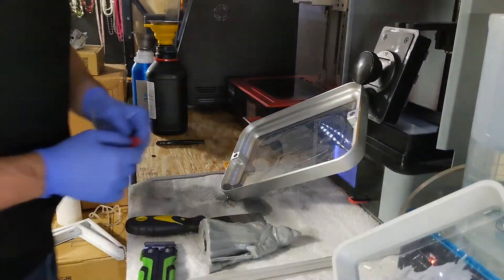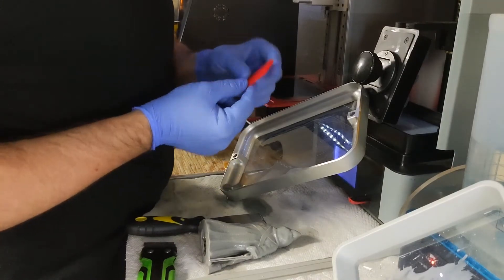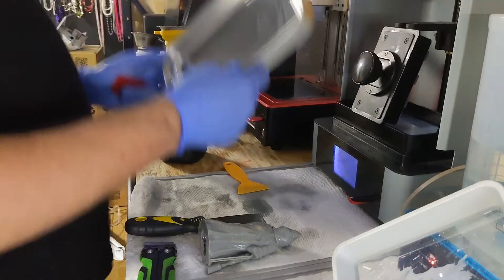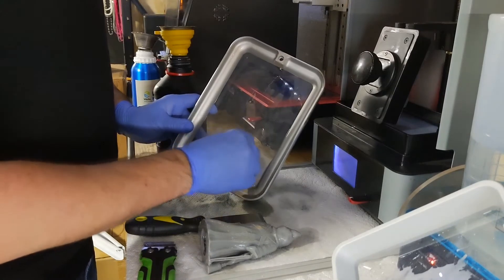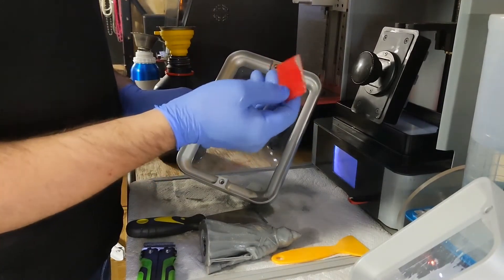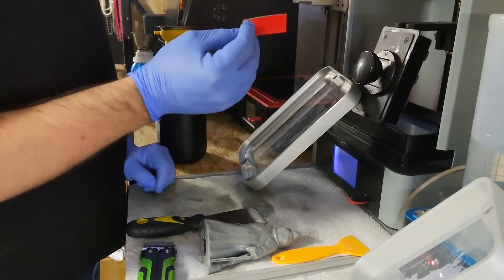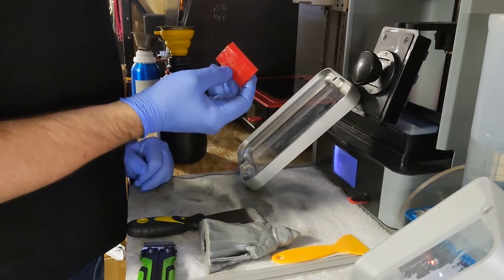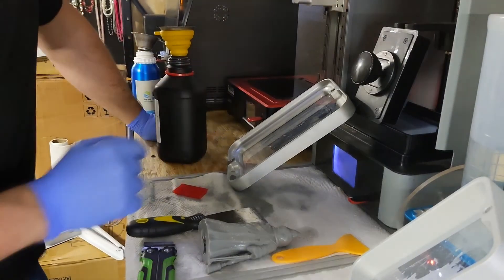Review: rubber squeegee for resin vats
today we are checking out a nifty little product called a rubber squeegee. this helps immensely with cleaning out your resin vats. go check it out and purchase these time savers from the amazon affiliate link below